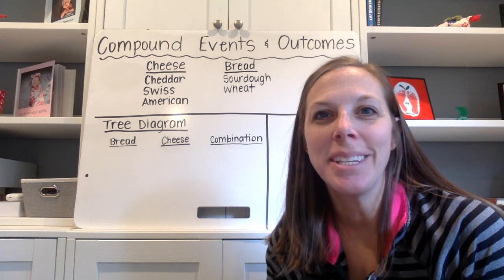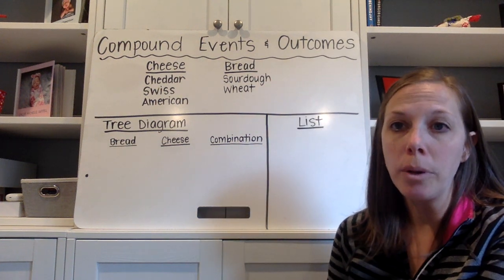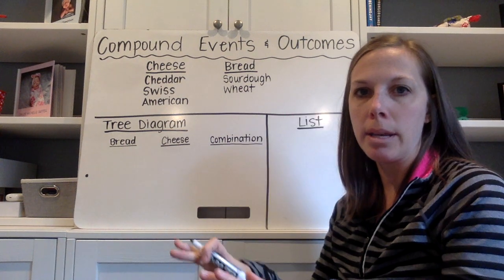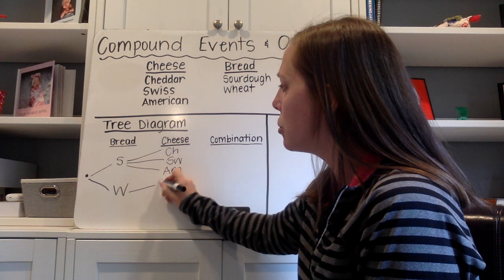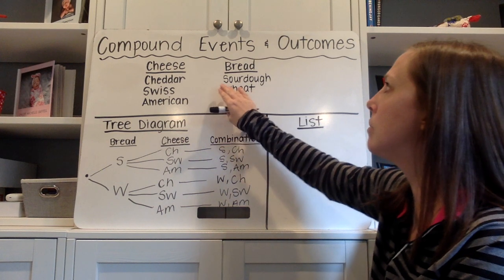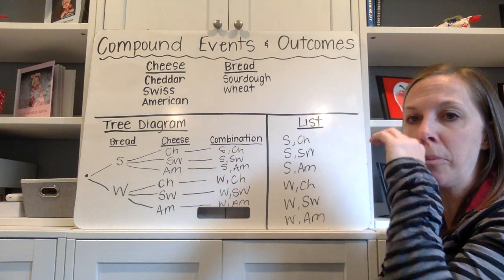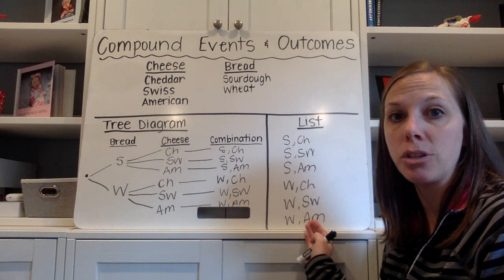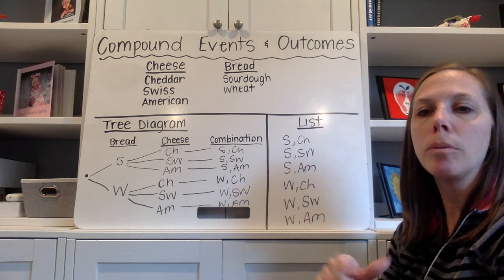Compound Probability and Outcomes